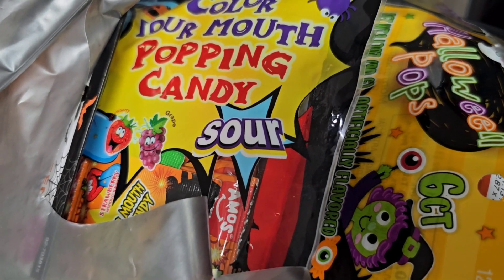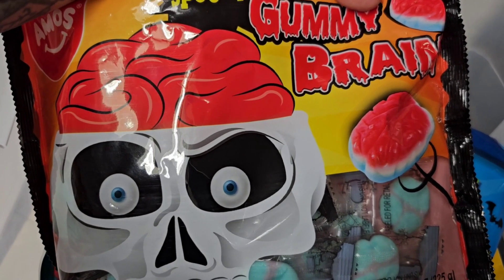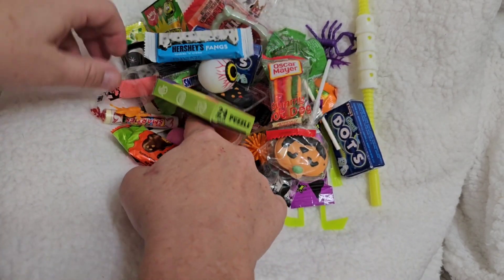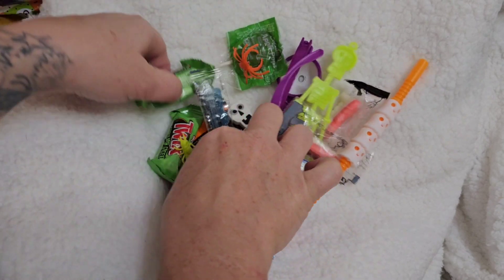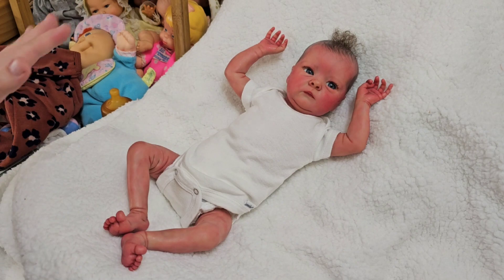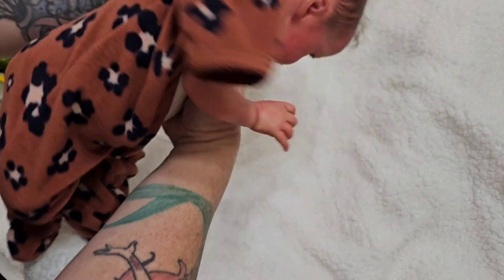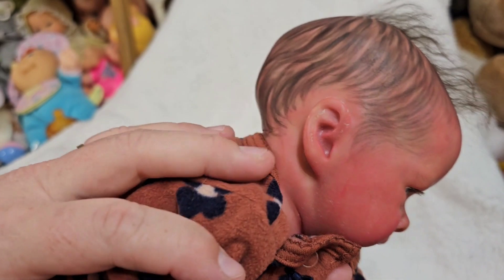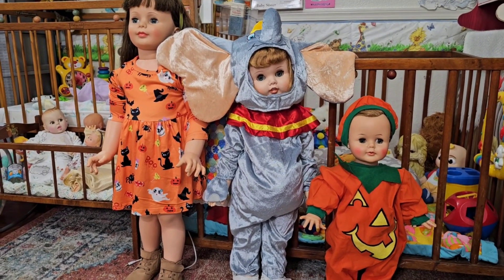Night Routine for Preemie Reborn Baby| Giveway| Making Halloween Bags| nlovewithreborns2011...